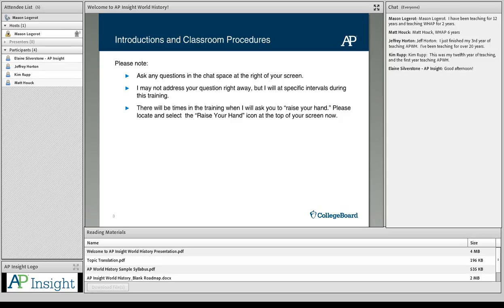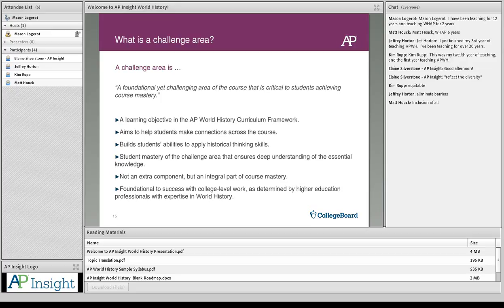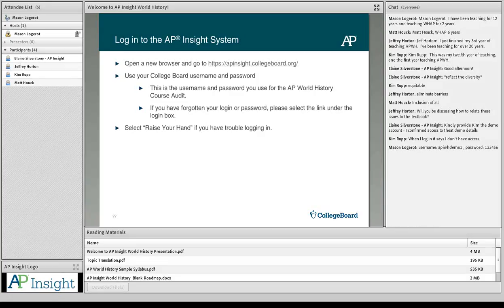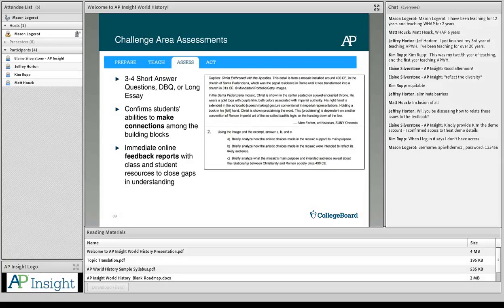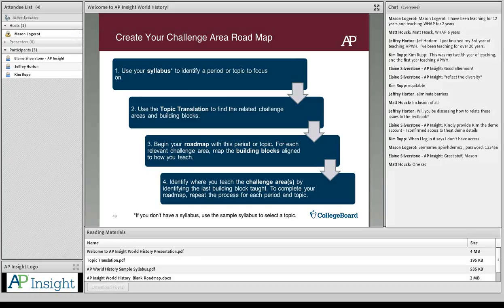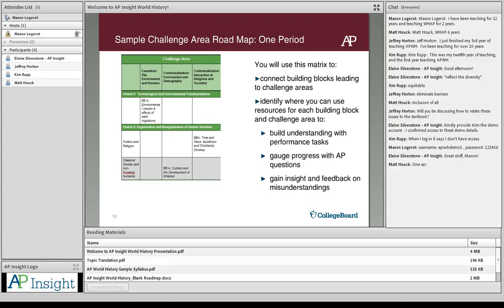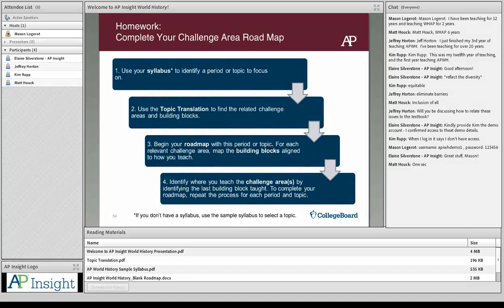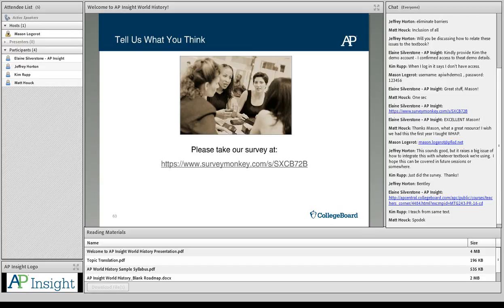AP Insight World History Virtual Training